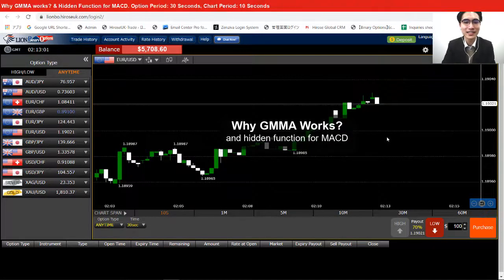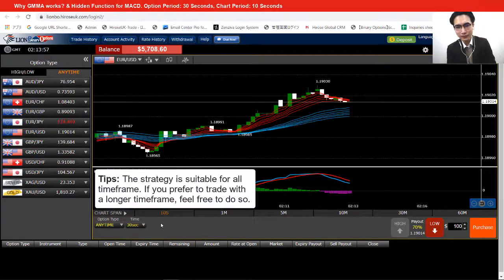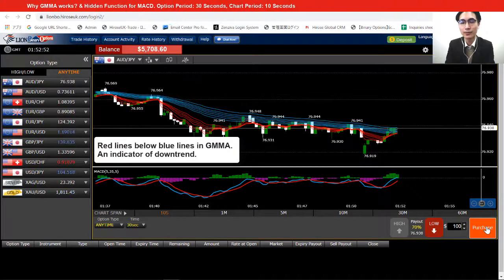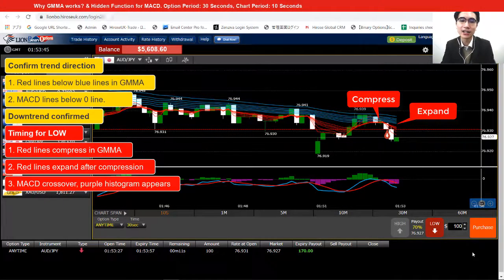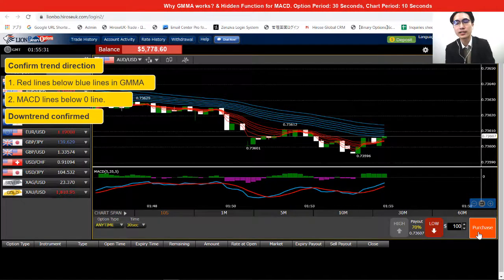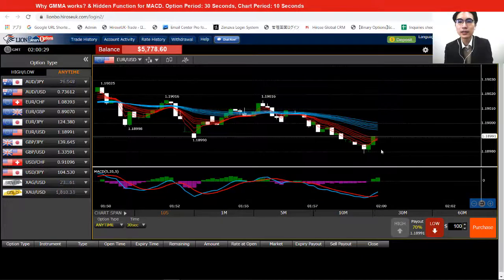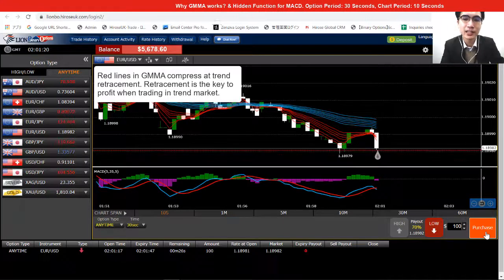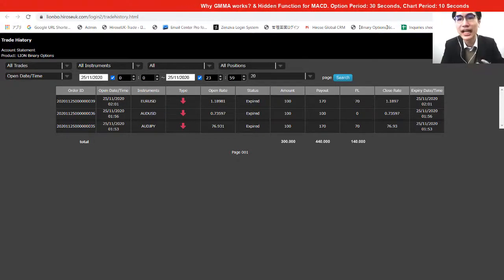Why GMMA Works? – Fun Fact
GMMA is one of my favorite technical indicators because it express the nature of price movement in a very clear way. By learning the nature of price movement in forex market we are able to make binary option trading much easier.

What GMMA tells us?

Even though when price is in a trend market, it goes up and down repeatedly. And those up and down moments are where we should open our trade and with the help from GMMA, everything will become so much easier. Because the compressing and expanding of the GMMA lines are the signal of these potential profit chances!

Take a look at today’s video to find out more about how you can trade with GMMA and what GMMA tells you.